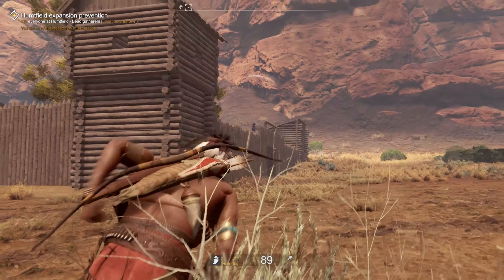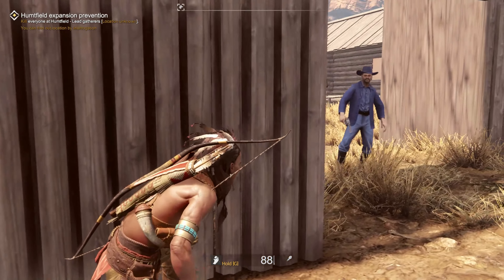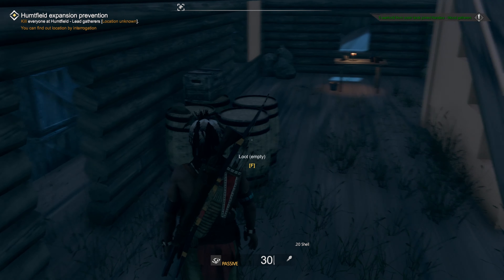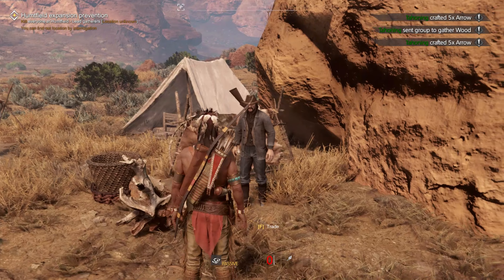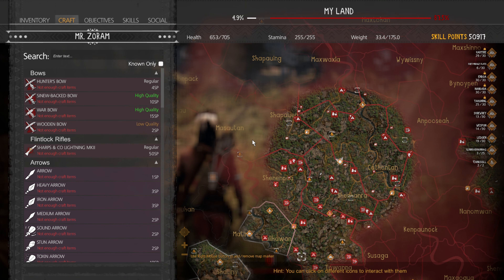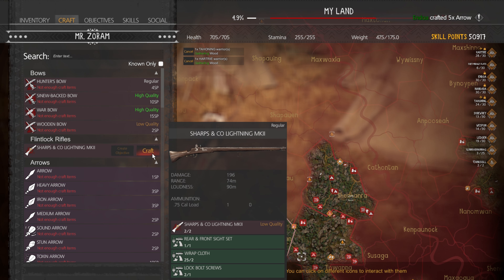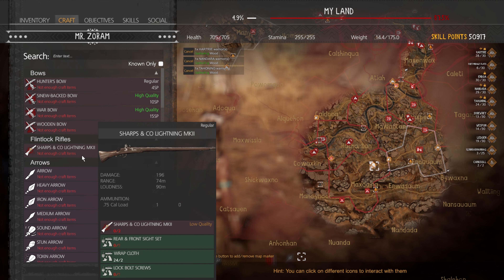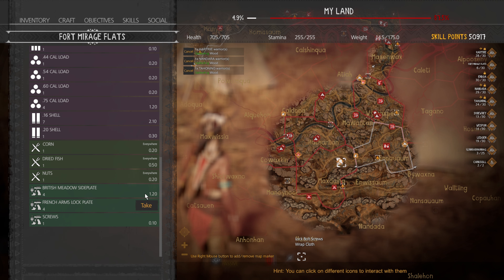This Land is My Land: Blueprints and Upgrading Weapons Update! Tutorial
Welcome to This Land is My Land Tutorial about the new update, describing the new blueprint system!